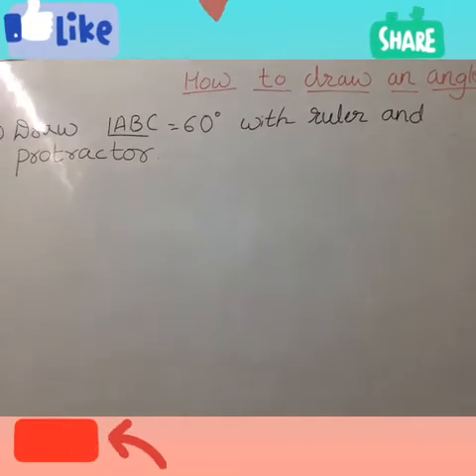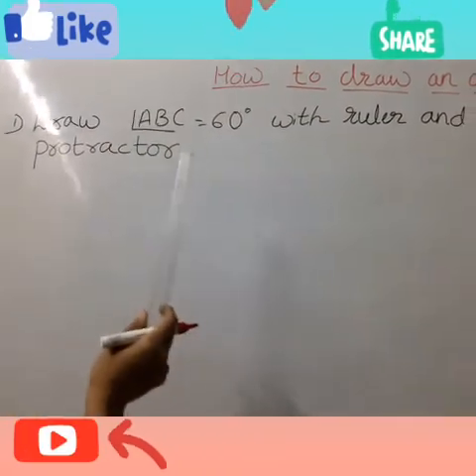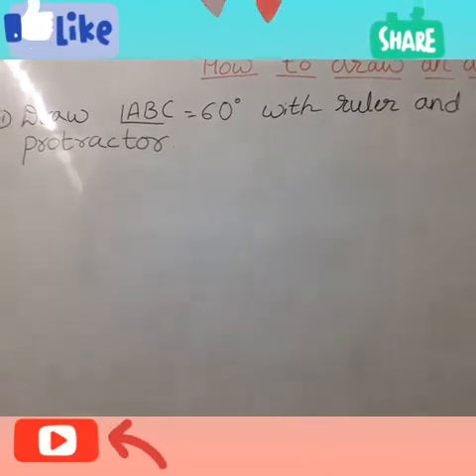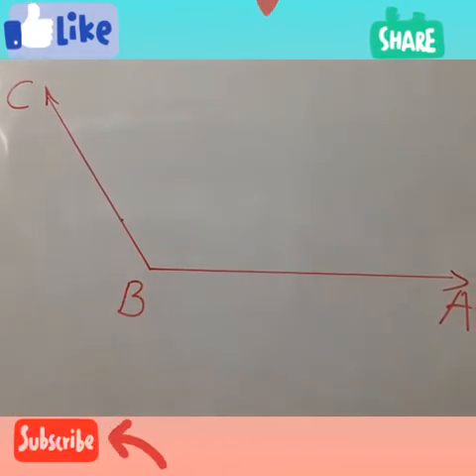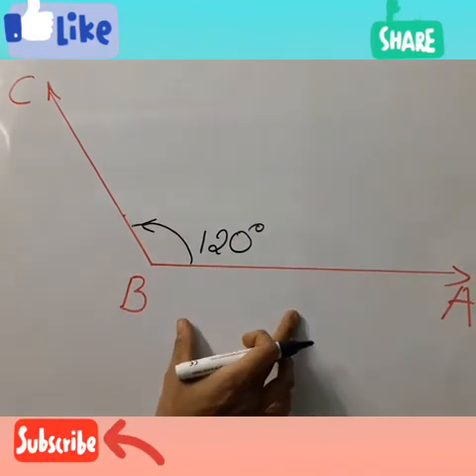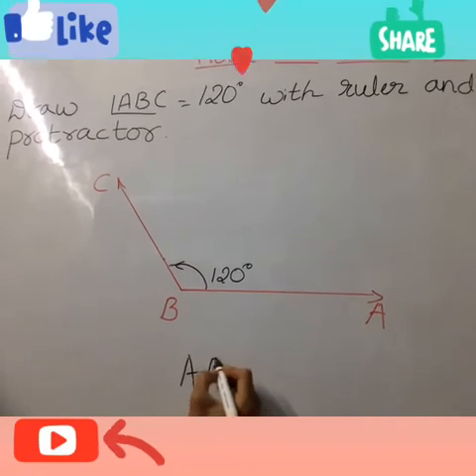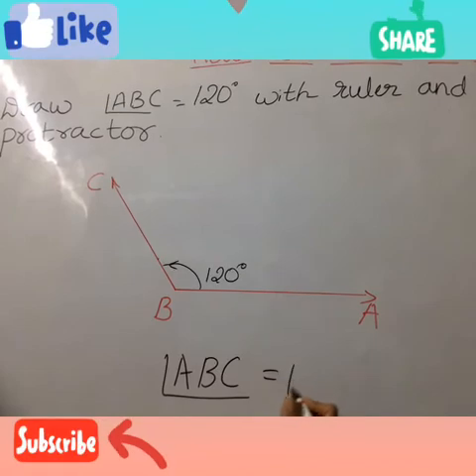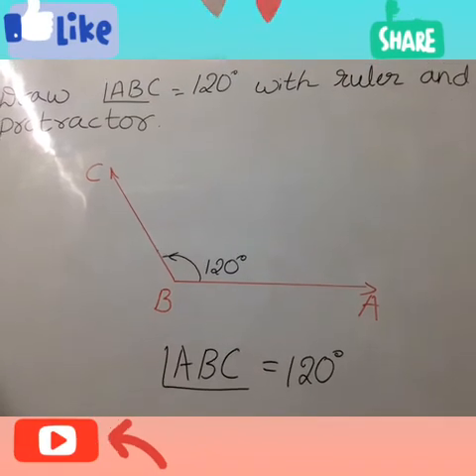PMF PRESENTS ANGLES PART-4 How to draw an angle with PROTECTOR